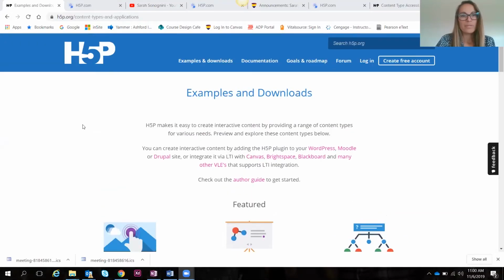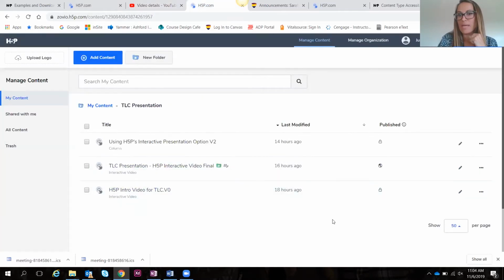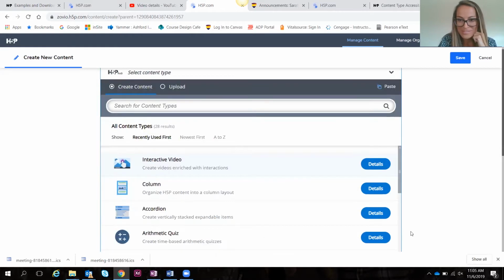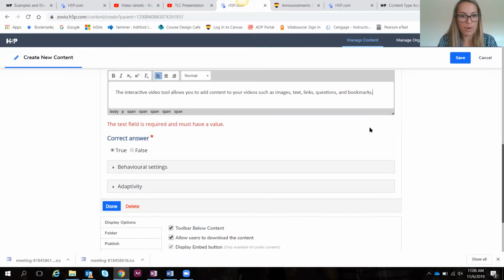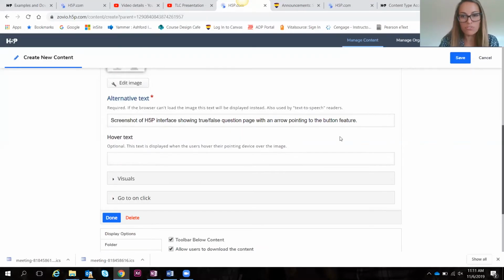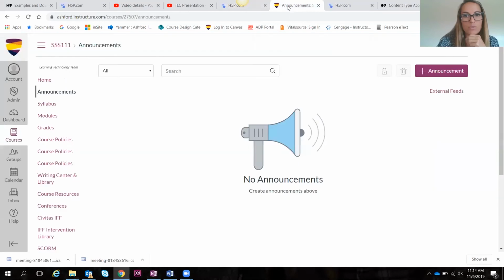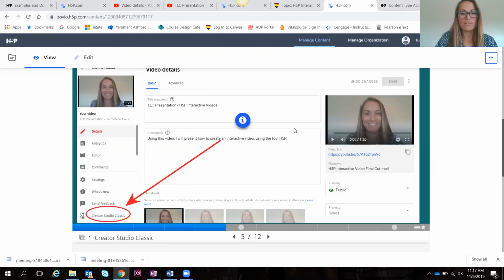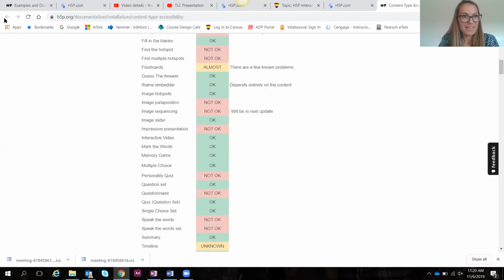TLC19 | H5P: Make Your Classroom Interactive